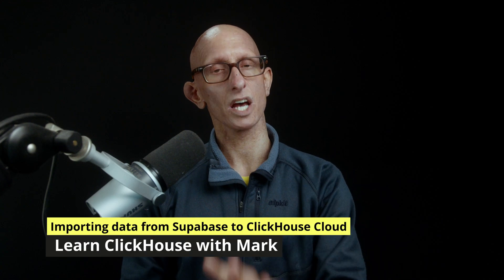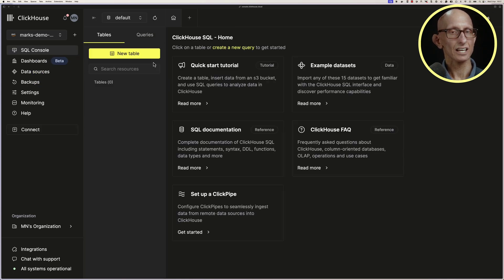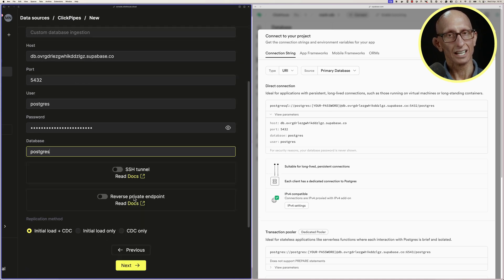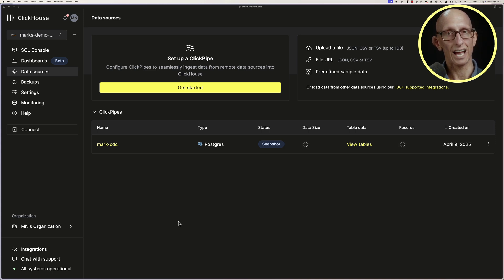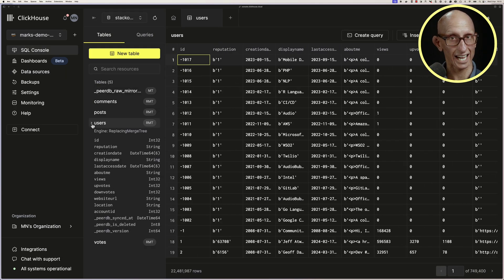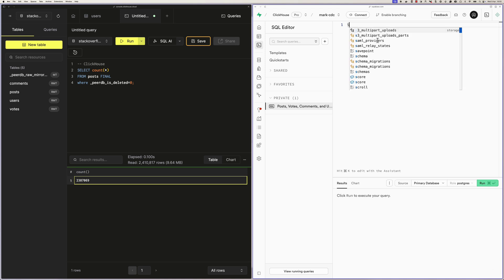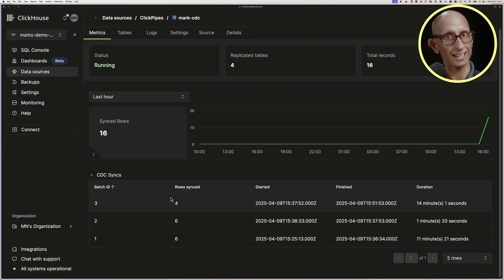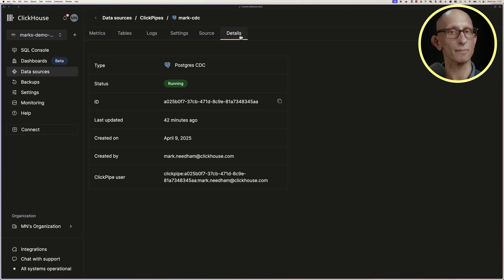Postgres CDC to ClickHouse Cloud using ClickPipes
This video demonstrates how to sync data from a Supabase PostgreSQL database to ClickHouse Cloud using ClickPipes for Real-Time analytics.

Follow along as we set up a complete data pipeline using PostgreSQL Change Data Capture (CDC) with a Stack Overflow dataset containing tables for comments, posts, users, and votes.

Learn how to:
🔸Configure ClickPipes to connect to your Supabase PostgreSQL database
🔸Create a new publication for CDC replication
🔸Monitor the initial snapshot process as data is transferred
🔸Verify data synchronization between systems
🔸Test real-time CDC functionality by deleting records in PostgreSQL

The video shows the complete process from configuration to testing, demonstrating how changes made in PostgreSQL are automatically synchronized to ClickHouse, making your analytical data always up-to-date.